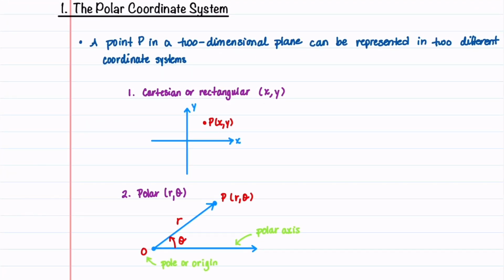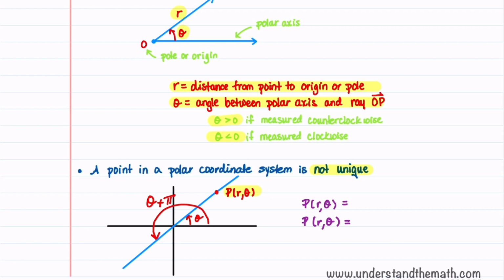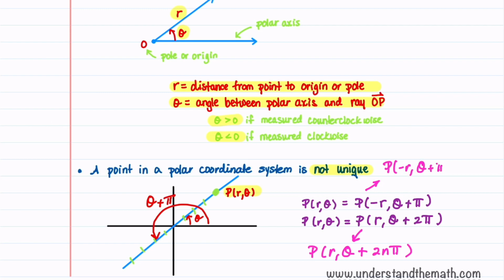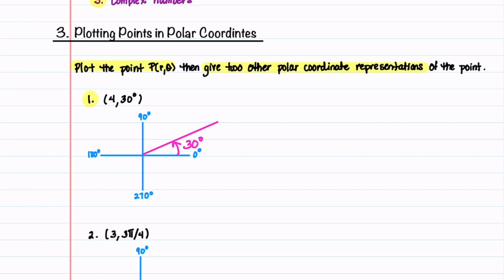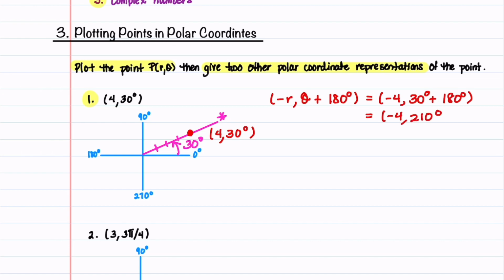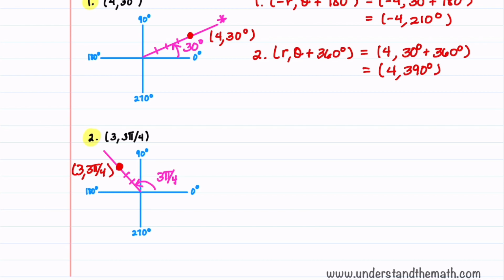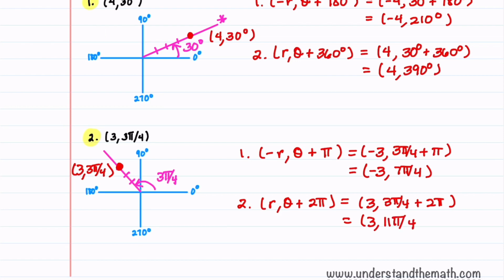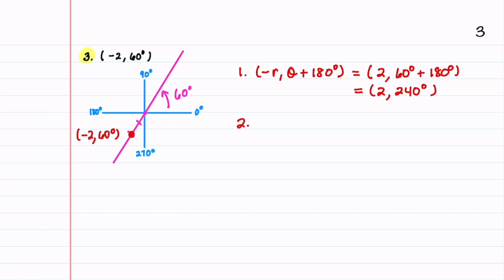Polar Coordinates Explained | How to Plot Polar Points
Learn all about polar coordinates, how to plot polar points, and how to find other representations of polar points.  In this video we introduce the polar coordinate system, explain how to write a polar coordinate in different representations, explain where polar coordinates are used, and walk through three example problems of plotting points in polar coordinates and finding two other representations of the point.  By watching this video, you will gain a strong foundation in polar coordinates, which will be beneficial for anyone studying mathematics, physics, or engineering.

*Timestamps*
00:00 Introduction
00:31 The Polar Coordinate System
02:45 Where Polar Coordinates Are Used
03:14 Plotting Points in Polar Coordinates